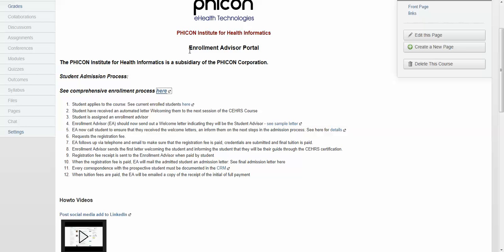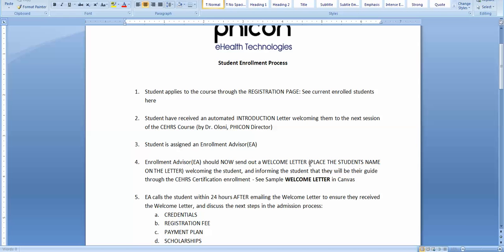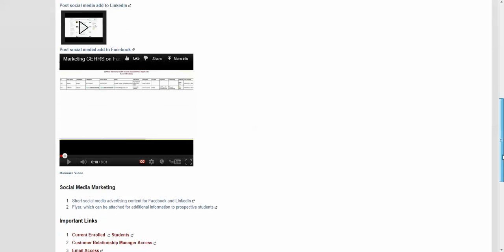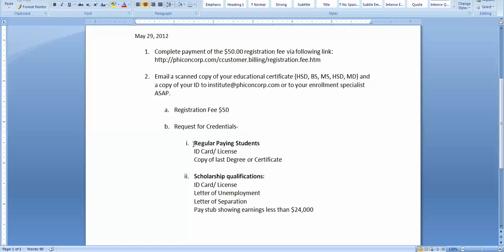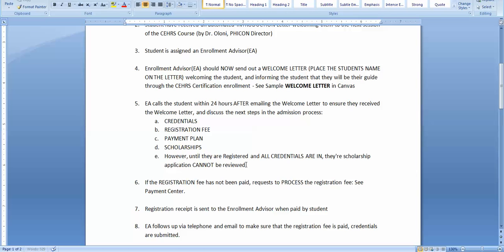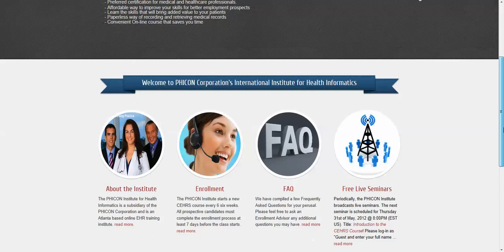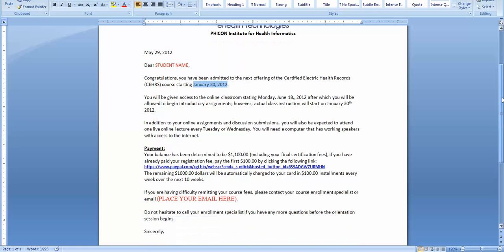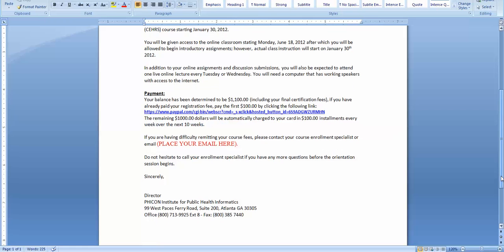Enrollment Advisor Training